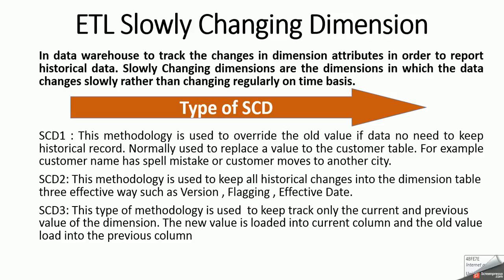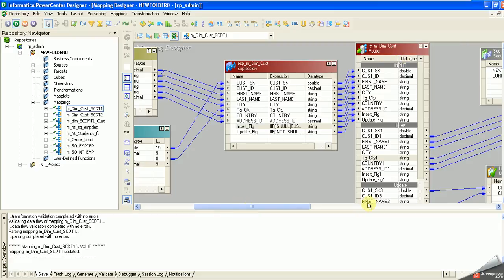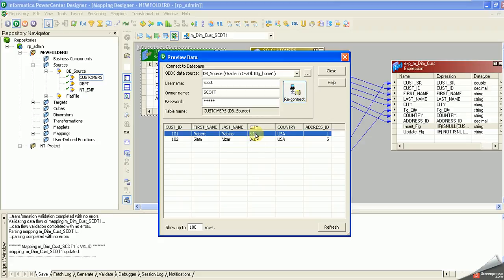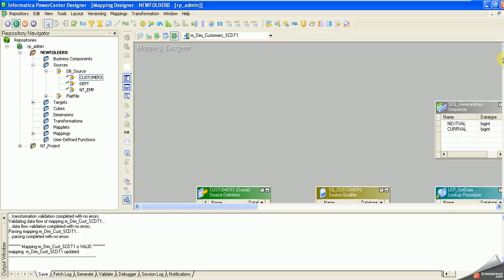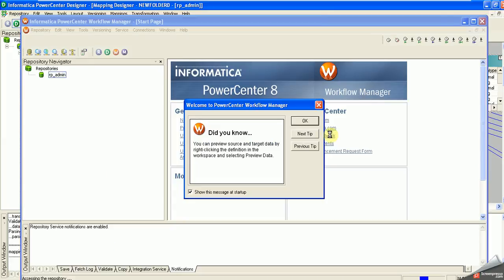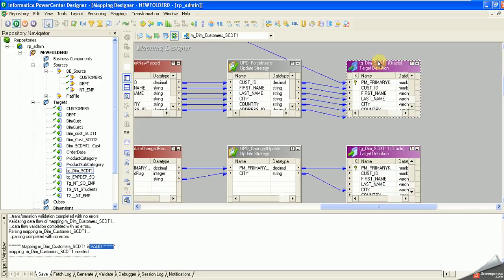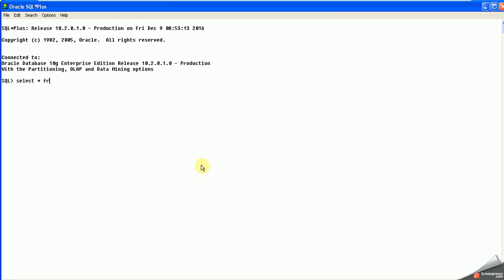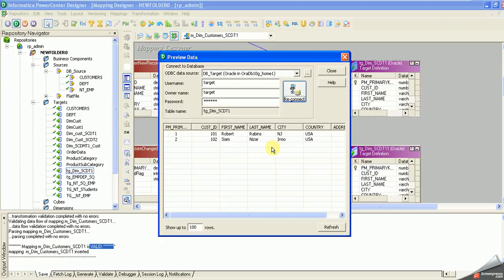ETL Testing - SCD Type 1 using informatica manual steps.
How to implement and design slowly changing Dimension Type 1 helpful for  beginner